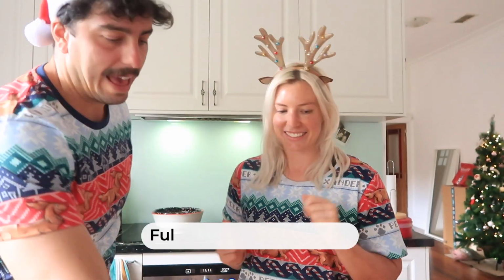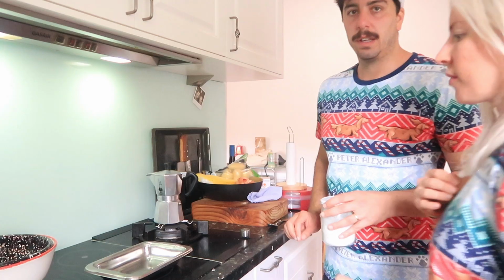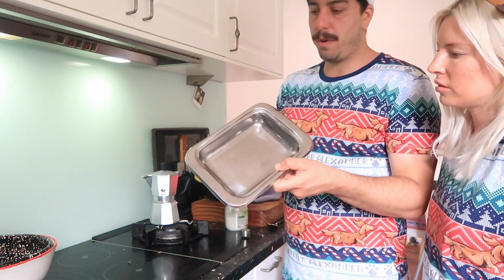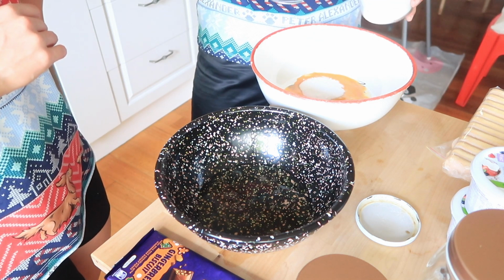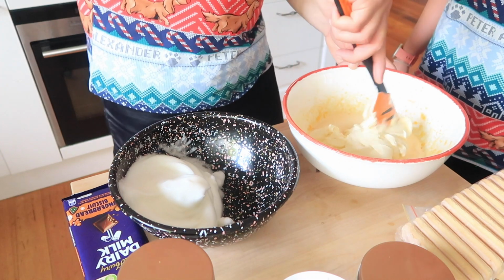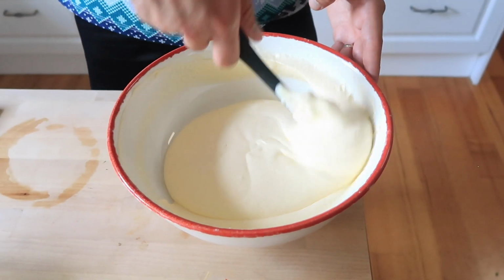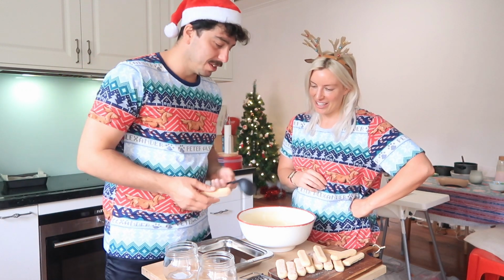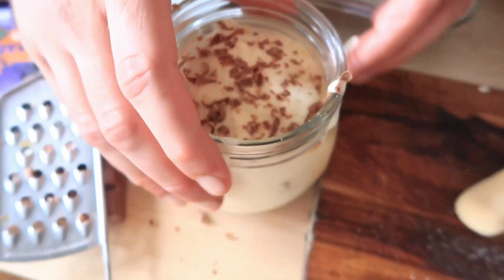👨‍🍳🇮🇹 Cooking with Soph + Simone (lol) | Mini tiramisu recipe + budget gift idea Day 7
VLOGMAS Day 7! Another recipe, this time with the Italian man himself, Mr Simone, King of the Tiramisu. We (I've) made this Christmas (much to Simone's dismay). No joke these were the best Tiramisu's I've E V E R had!!! You MUST make it pls.

xx Soph
♡Coaching (custom training and nutrition programs)

FACEBOOK GROUPS:
♡SOPH'S HEALTHY BOSS BABES female only FB group: